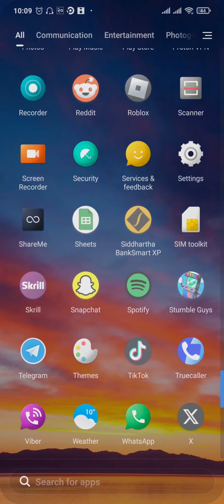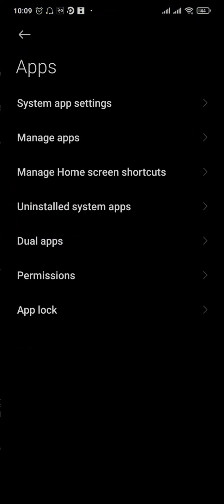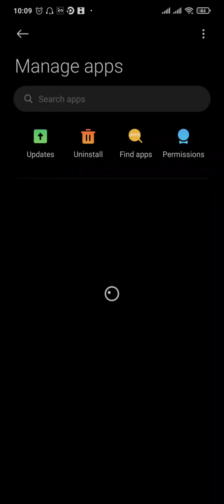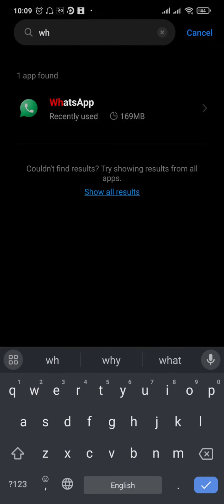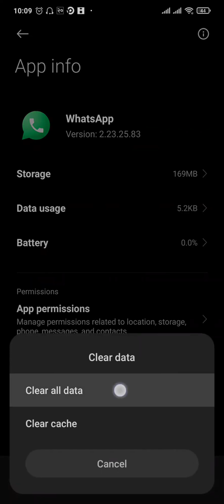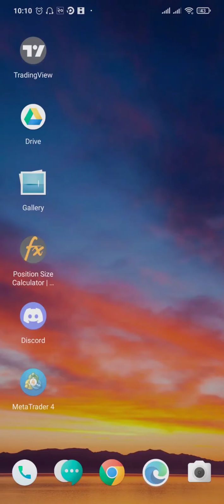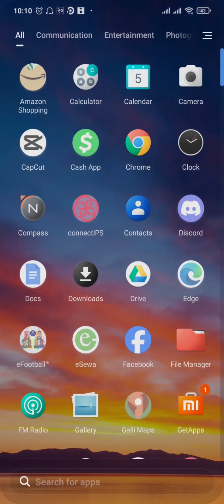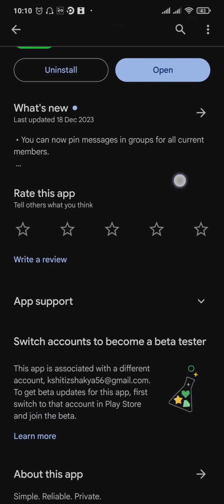How To Fix WhatsApp Bug Issue (2024)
In this video I'll be showing you how to fix your whatsapp any bug problem. So watch the video till the video till the end so that you won't miss any steps on how to solve whatsapp keep crashing issue or whatsapp keeps closing in iphone or android.